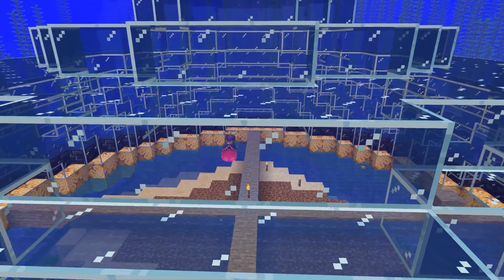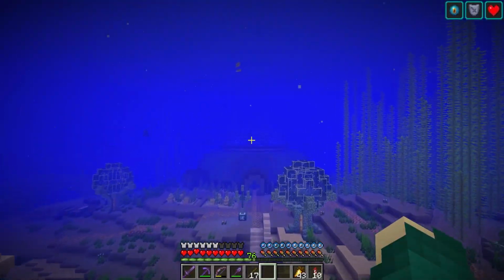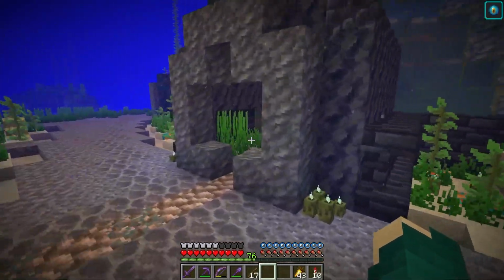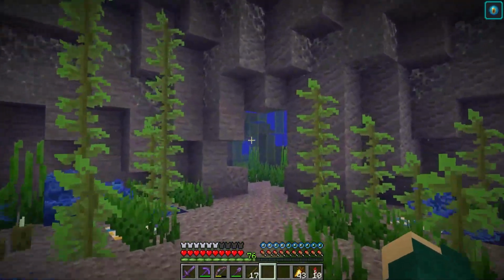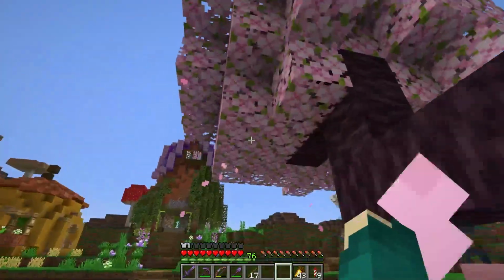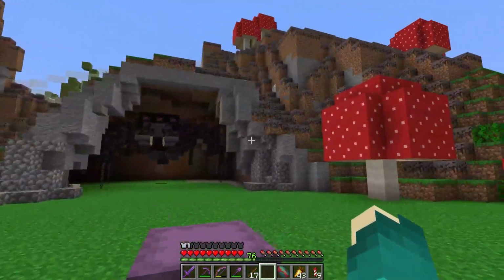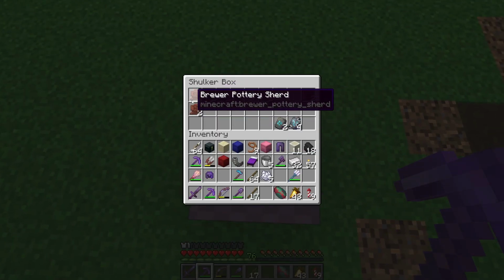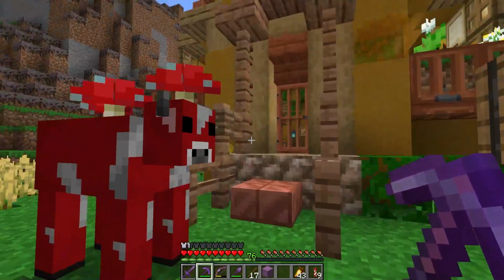A Home for the Turtles & New Update! | Minecraft Survival | Evermoor SMP #27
A new construction in the underwater kingdom is made, as well as finally updating the server to 1.20!

00:00 Adding More Coral Gardens
03:48 Building the Turtle House
08:06 1.20 Update and Discoveries